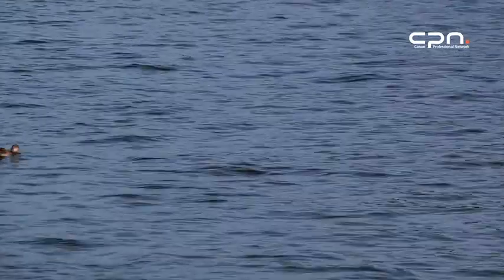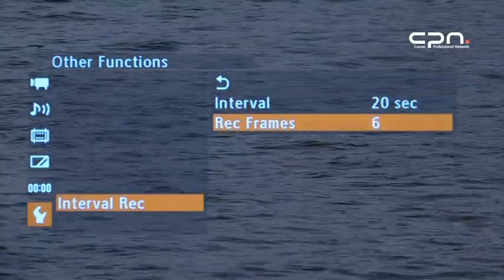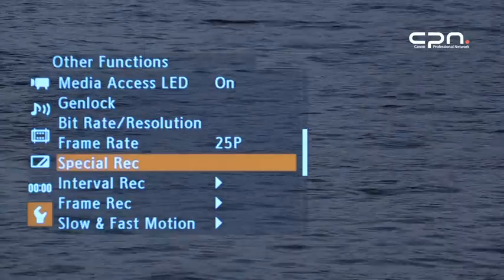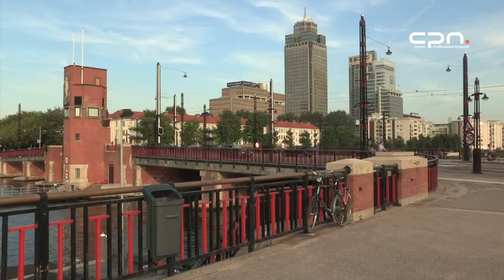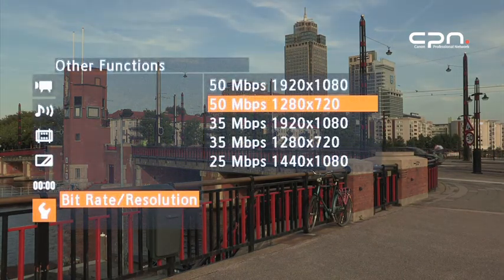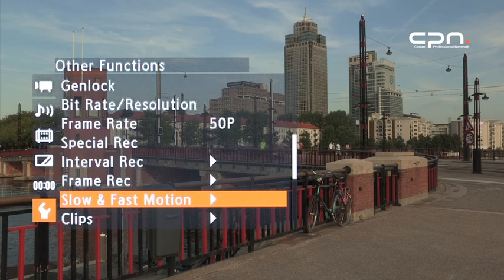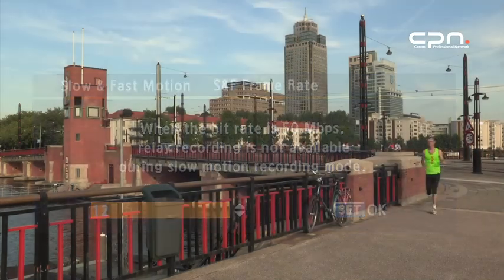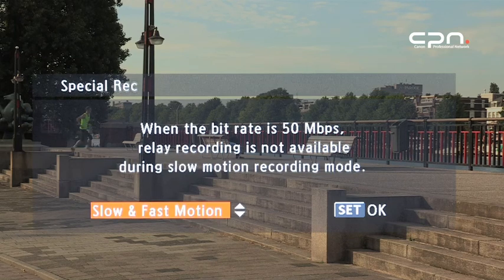Canon XF300 & XF305 - Creative Recording